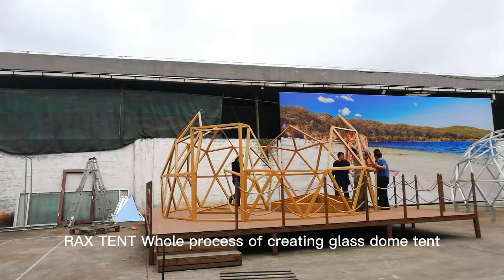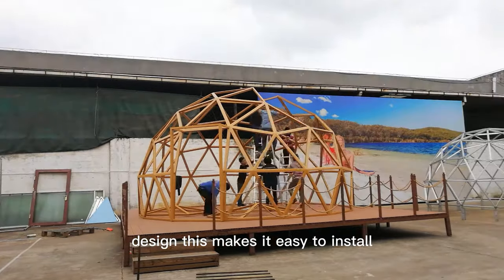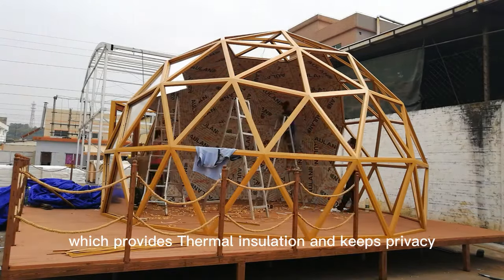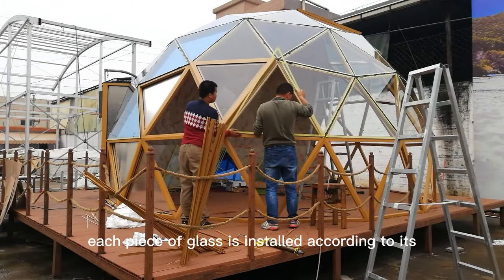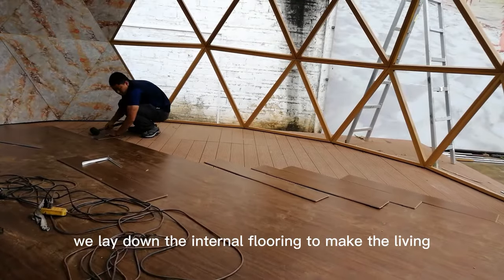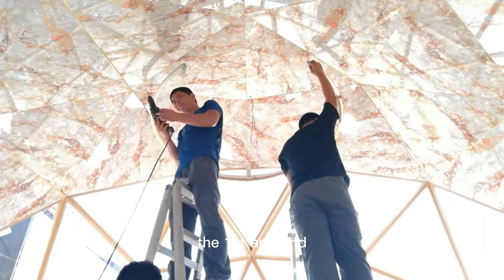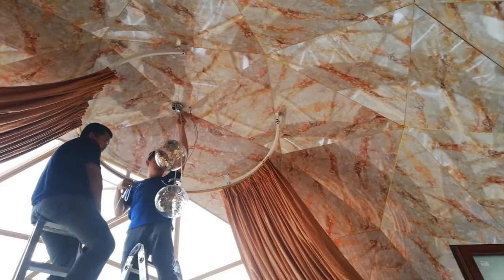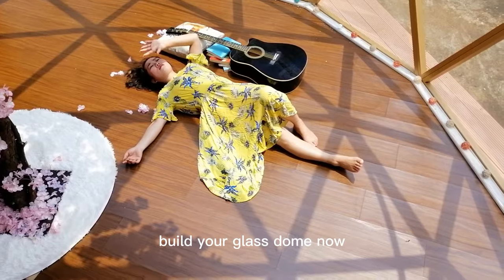6 Steps to Build A Glass Dome Tent.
RAX TENT Whole Process of Creating Glass Dome Tent
RAX TENT start by building the frame of the glass dome tent using an aluminum alloy frame that is modular in design. This makes it easy to install, secure and strong enough to hold the weight.
The next step is to install the internal aluminum composite panel, which provide thermal insulation and keep privacy. This helps to create a luxurious and high-end vacation atmosphere for the glampimg dome life.
RAX TENT then install the glass panels and triangular glass windows. Each piece of glass is installed according to its designated number and secured in place with glass adhesive. The triangular windows are designed for ventilation and usually have two convection ventilation windows.
We lay down the internal flooring to make the living space more comfortable, aesthetically pleasing, and resistant to moisture and wear and tear.
The double-layered track curtains are then installed. The first and second layers are fixed with a reinforced track, after which the curtains are installed.
Finally, we install the air conditioning and lighting systems.
After completion, you can enjoy your time inside the glass dome for a variety of purposes such as reading, listening to music, or glamping.
Build your Glass Dome now!